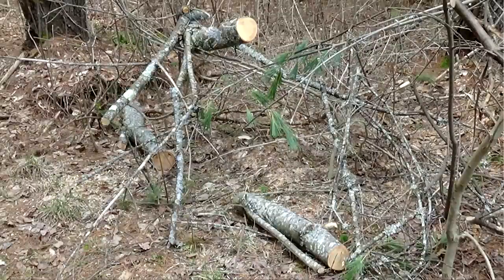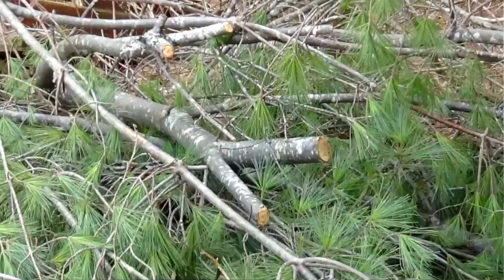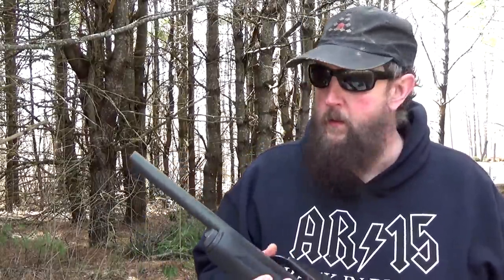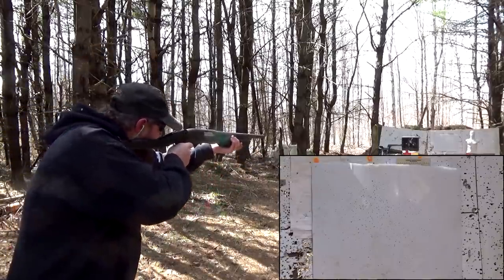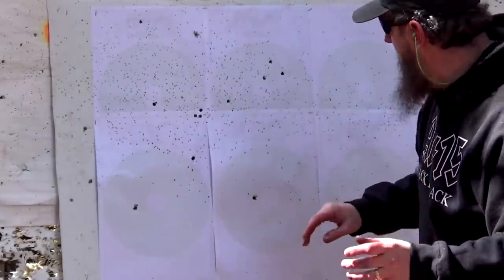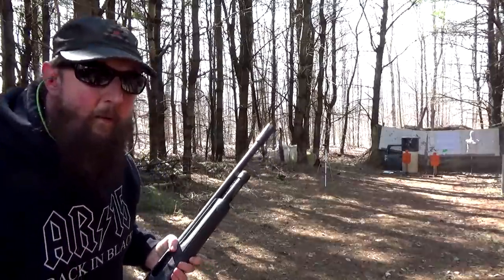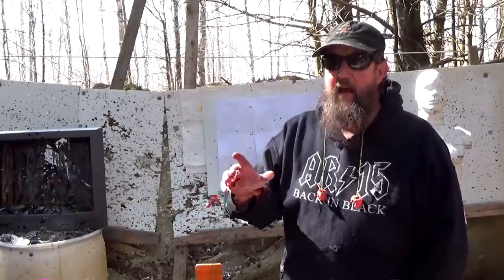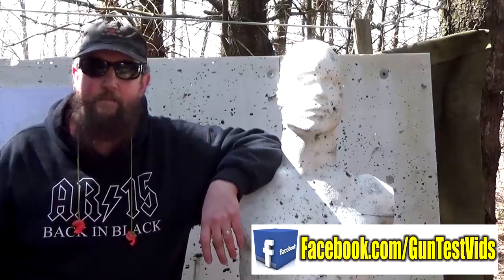Vietnam Era Duckbill Shotgun Choke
or

The Duckbill Shotgun Choke was a shot spreader that was made for our UDT / SEAL Teams in Vietnam. It was designed to provide a 4:1 Ratio with 000 Buck. While it worked perfectly with the #8 Shot in this video, we weren't back quite far enough to get the full effect with the 00 Buck. Anyway, it's a neat piece with a very cool historical journey before getting to us.